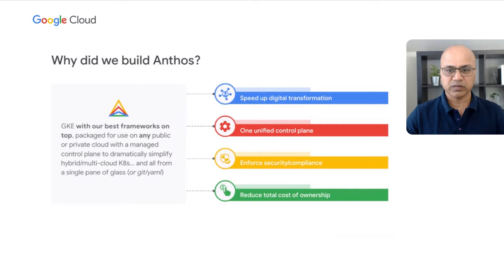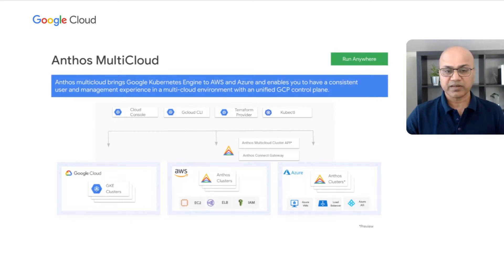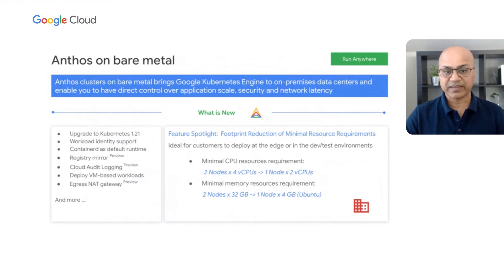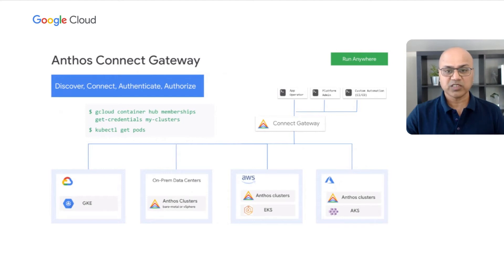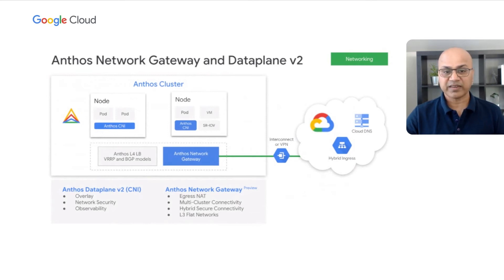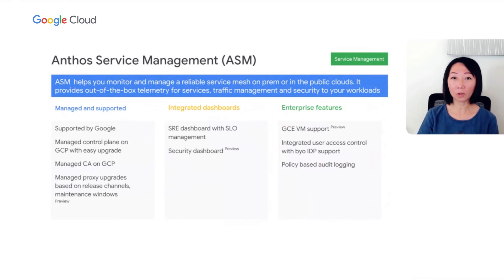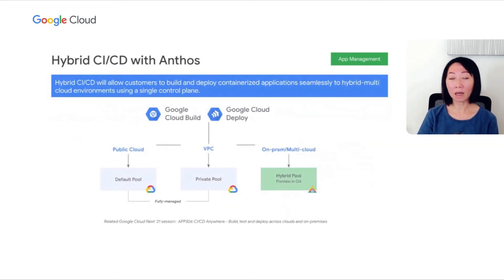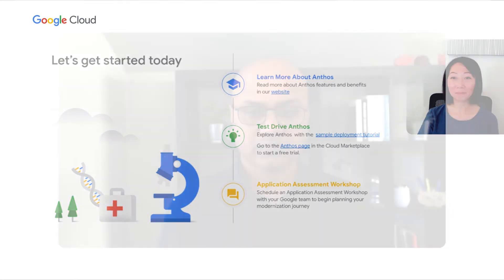What's new in Anthos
Anthos is a run-anywhere Kubernetes platform, delivering an array of capabilities that make hybrid and multiclouds more accessible and sustainable. Anthos is being expanded to support more kinds of workloads in more kinds of environments and in many more locations. Watch and learn about Anthos, the application modernization platform for hybrid and multicloud deployments. An overview of what’s new in Anthos, examples of deployment, and options to get started will be explored in this session. Being able to choose the best first step in a journey of application modernization and having  a clear understanding of the value of Anthos for both hybrid and multicloud workloads will be a big takeaway from this session.

Speakers:
Alok Jain, Lisa Shen

APP100

product: Cloud - Containers - Google Kubernetes Engine (GKE),Cloud - Hybrid and Multi-cloud - Anthos; event: Google Cloud Next 2021; fullname: Alok Jain, Lisa Shen; re_ty: Publish;